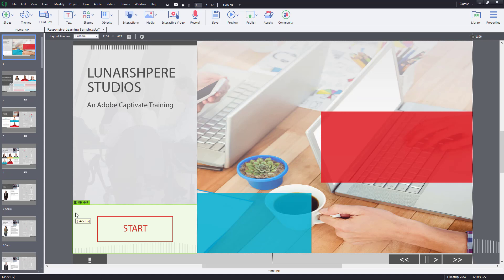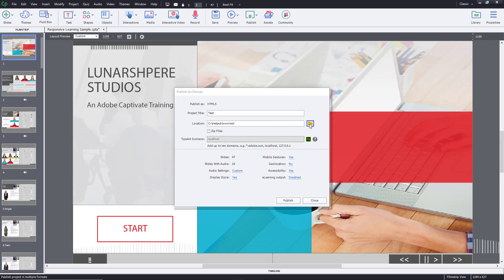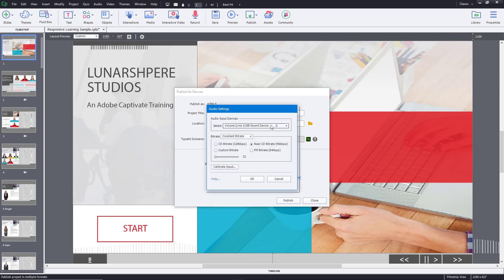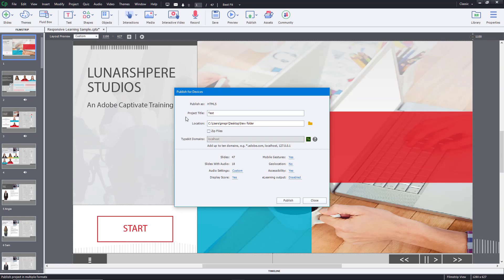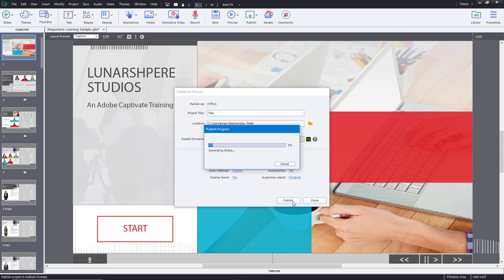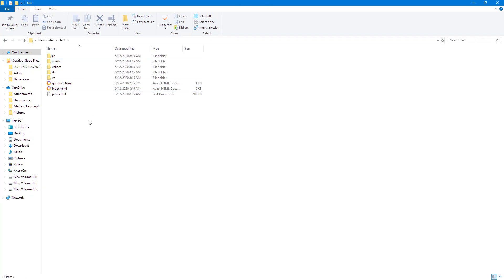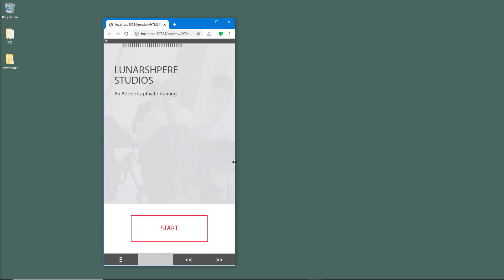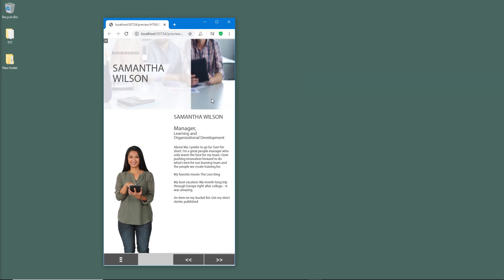Captivate Tutorial - Lesson 47 - Publish as HTML5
In this tutorial, we will be discussing about Publish as HTML5 in Adobe Captivate